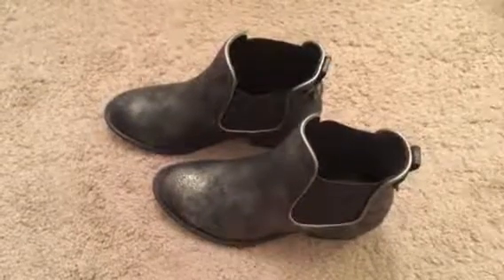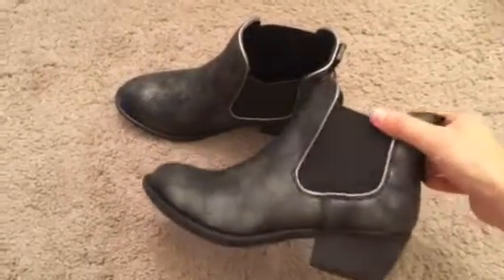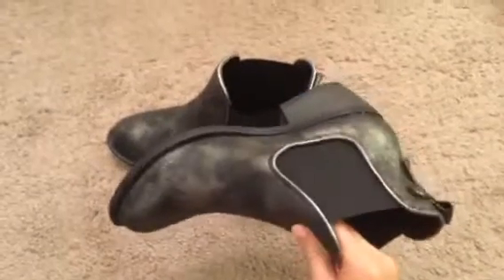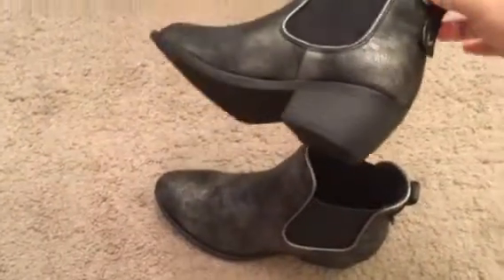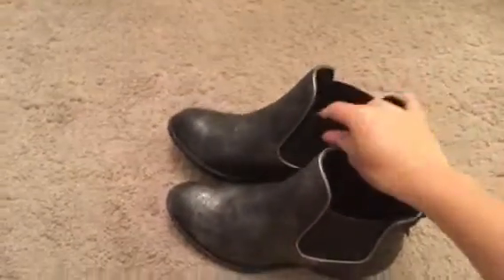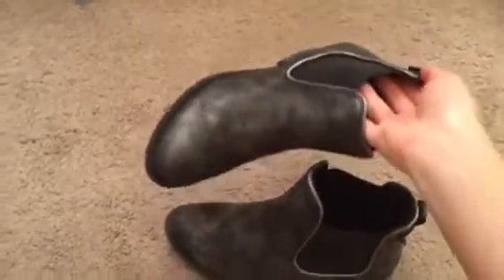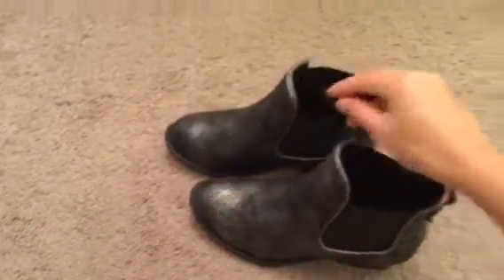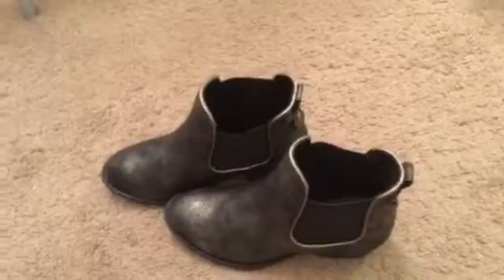Low Heels Western Cowboy Boots Review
Western Chelsea Ankle Boot - Cowgirl Low Stacked Heel Bootie - Comfortable Casual Walking Shoe - Fashion Slip on Cowboy Boot
ZooShoo